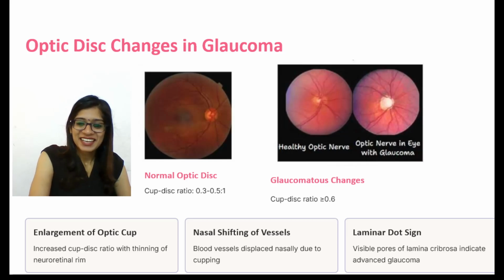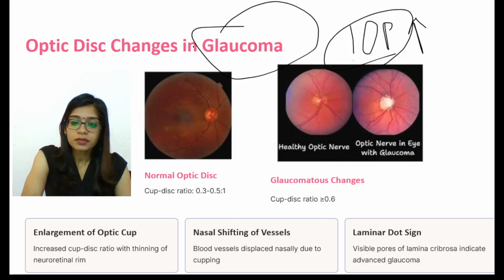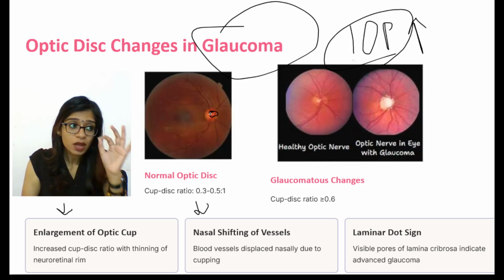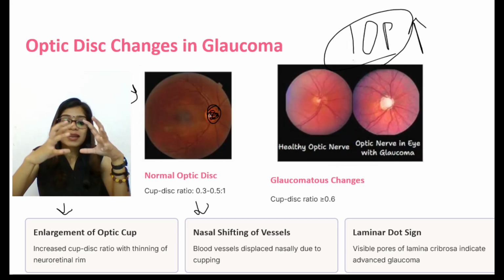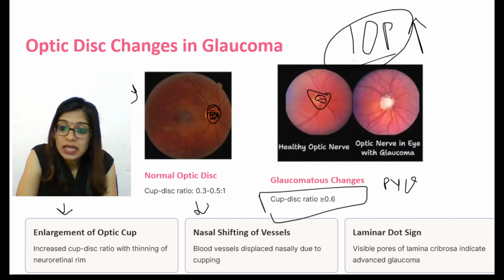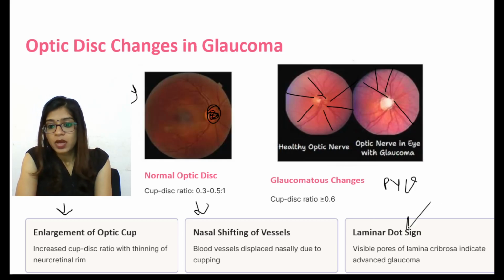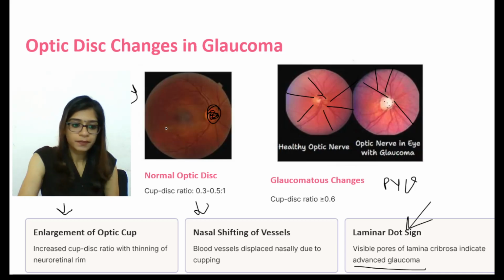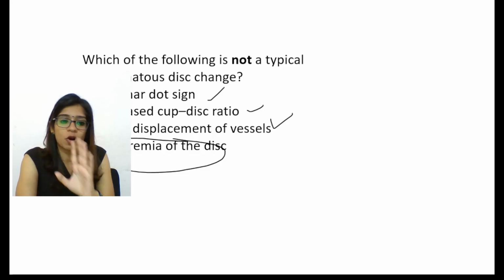GLAUCOMA : DISC CHANGES ( PYQ ) NEET PG/ FMGE/ INICET